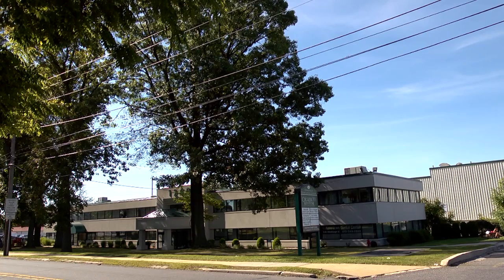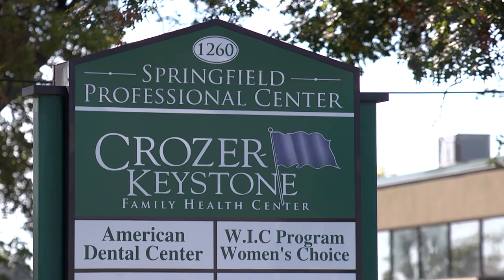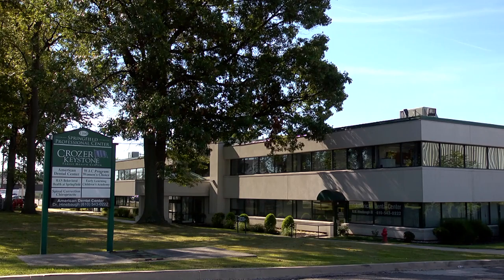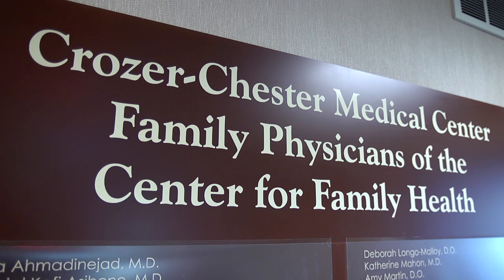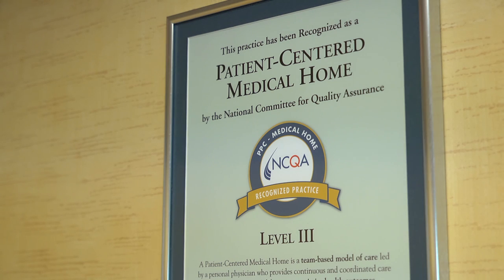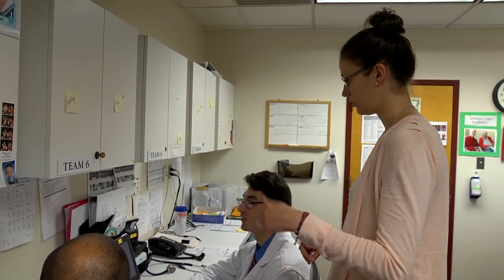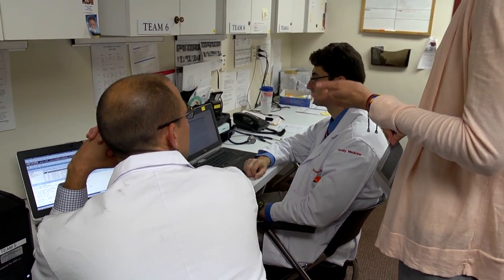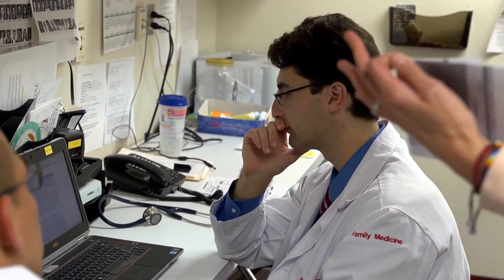Psychologists in integrated health care: Super-utilizer team care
Super-utilizer teams are interdisciplinary, inter-professional teams that include psychologists focused on intensely coordinated care for frequently hospitalized individuals. This video features how integrated psychologists working alongside physicians, social workers and pharmacists learn from each other as they engage in patient-centered care.

Want more information on how a psychologists can practice in integrated health care? Check out the resources available from our Center for Psychology and Health